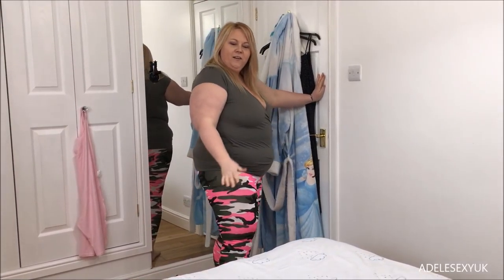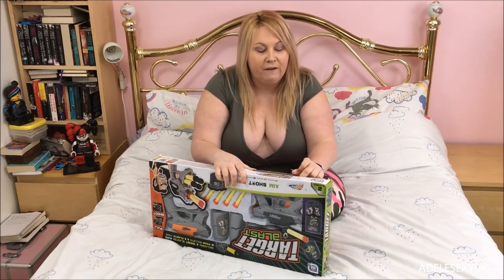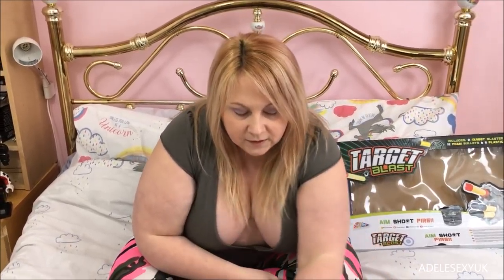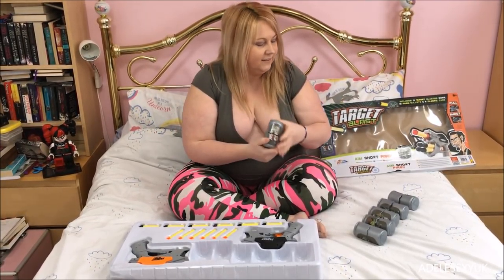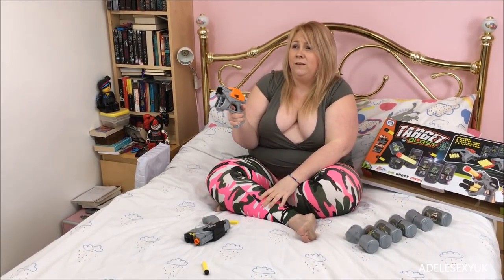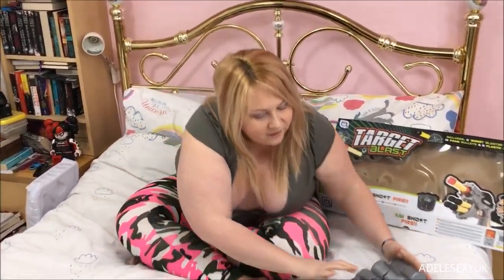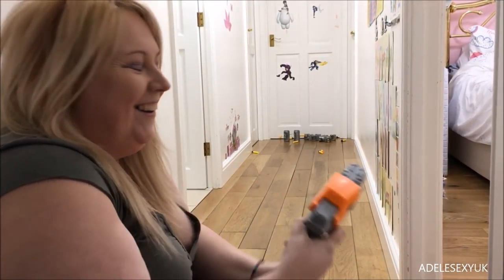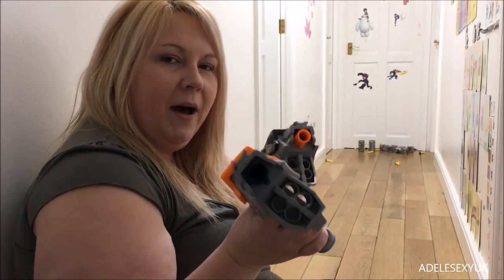ADELESEXYUK TRYING OUT A TARGET BLAST